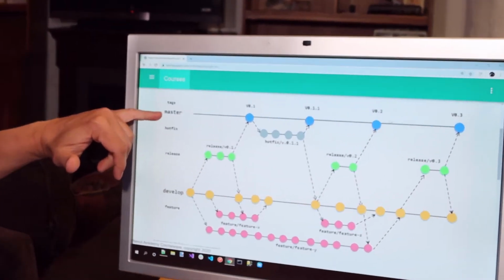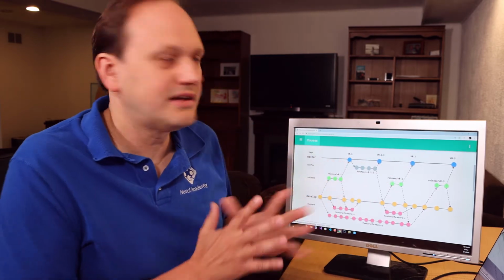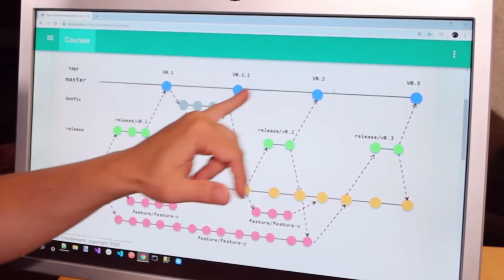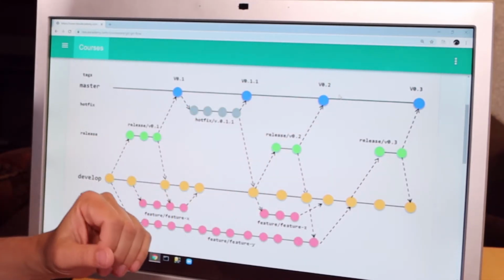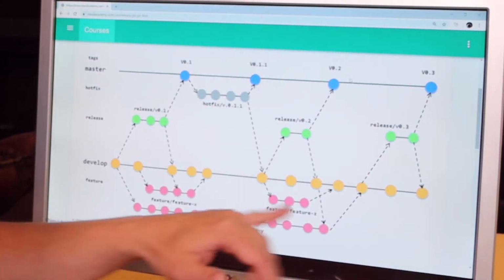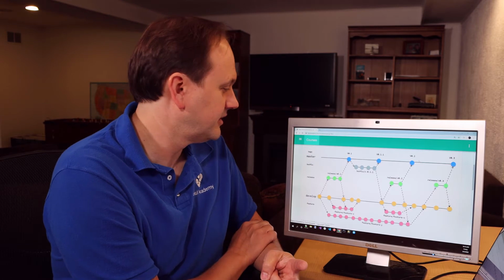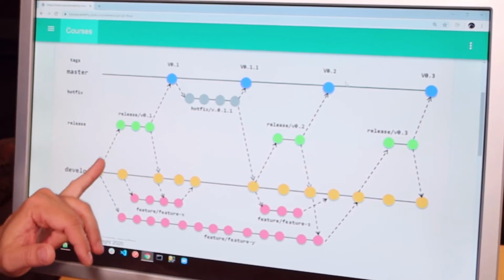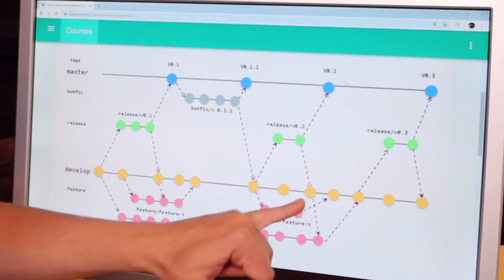Git Concepts - Git Flow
An introduction to Git series, discussion about Git Flow. Git Flow is a process to use on team projects to make sense out of numerous branches in a project.

This is part of our front-end and full-stack developer series.  The full courseware to go with the video is